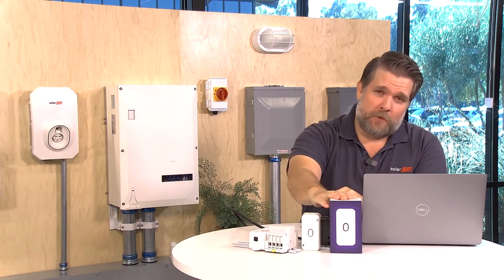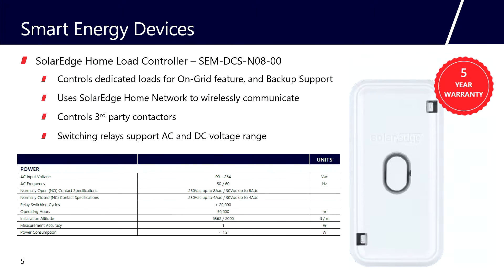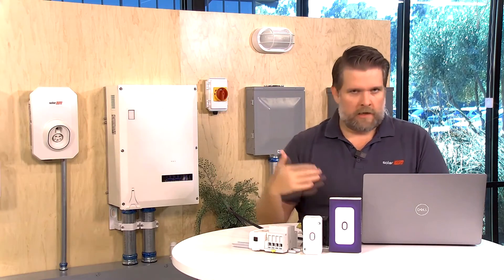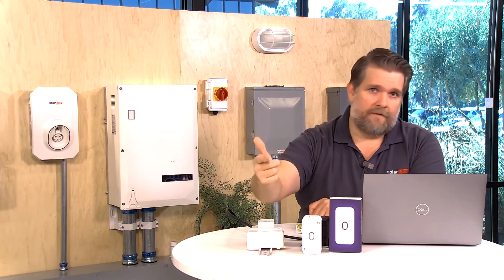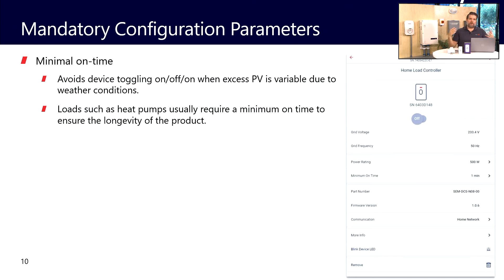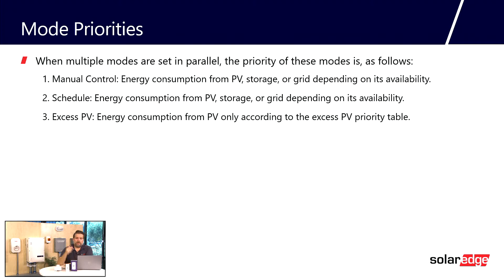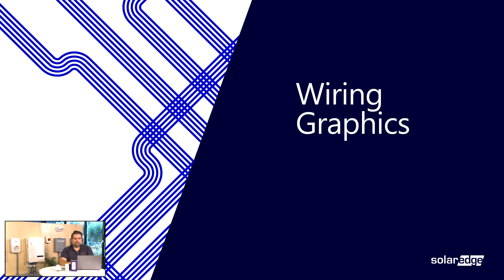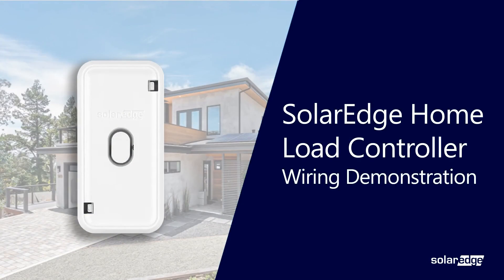SolarEdge Load Controller Technical Webinar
This webinar will walk you through what the SolarEdge Load Controller is, and how it installed in conjunction with contactors to control loads in conjunction with the SolarEdge Home Ecosystem of products.  The SolarEdge Load Controller can be purchased standalone or in a per-assembled enclosure.

The playlist for this webinar also includes wiring examples for the standalone load controller and various contactor types.